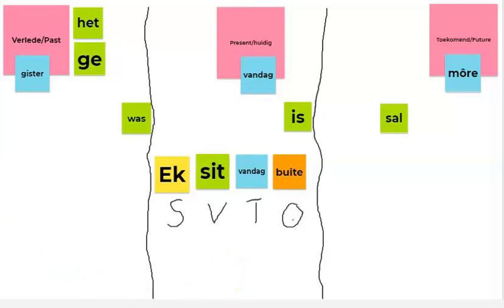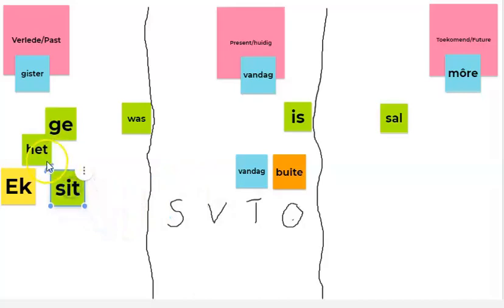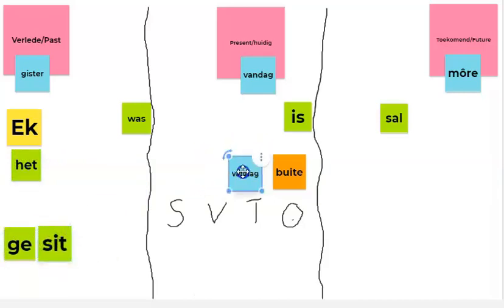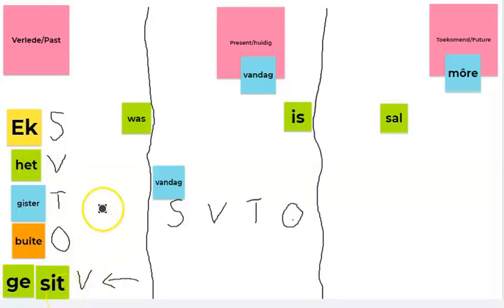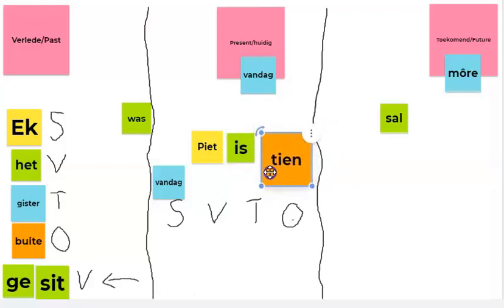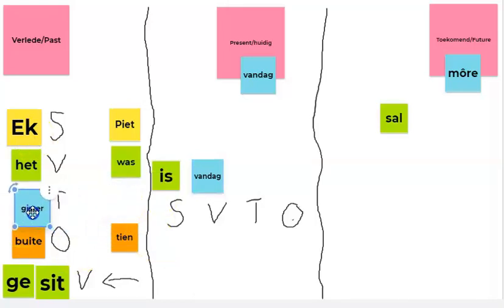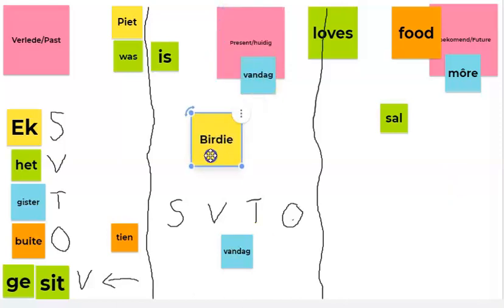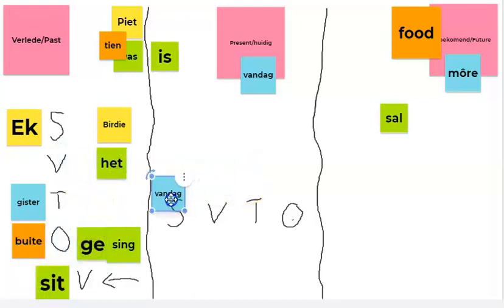Tenses in Afrikaans. Present tense to Past tense. Video 2 of 6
See how to convert a present tense sentence into the past tense in Afrikaans. Teenwoordige tyd na verlede tyd.